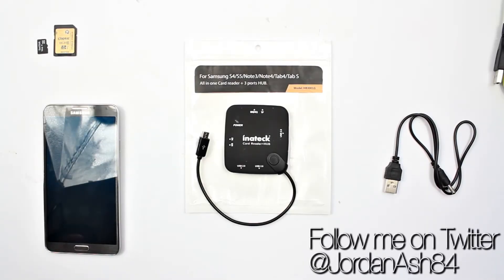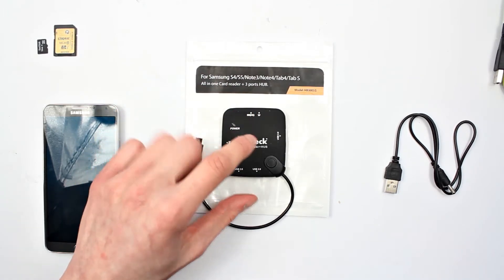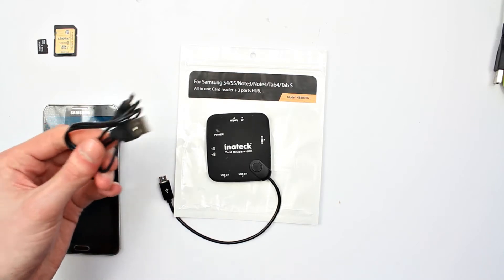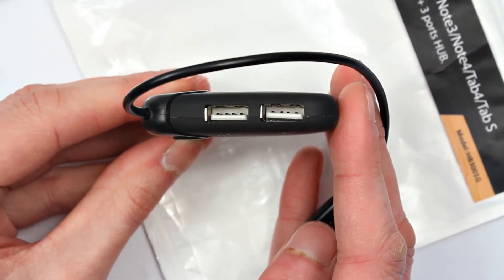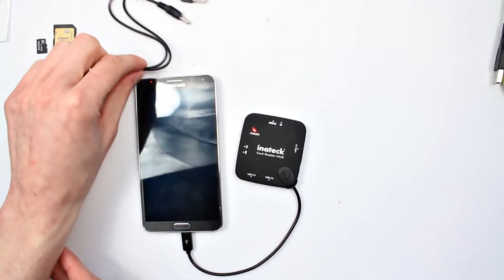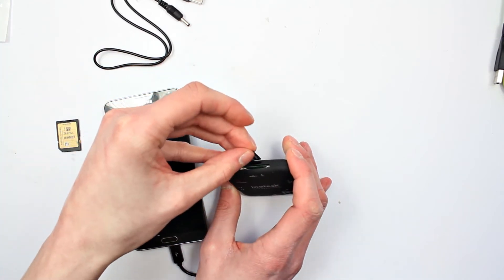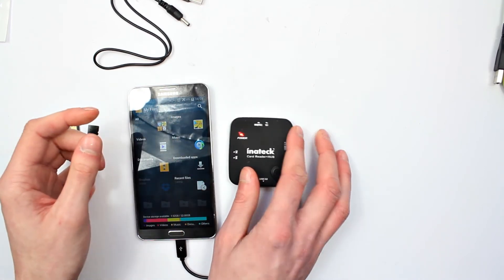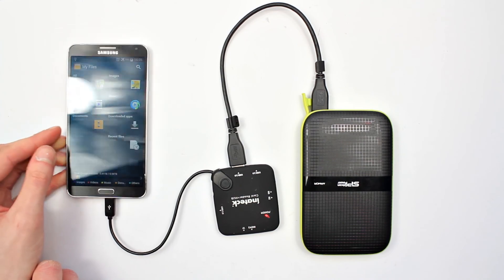Inateck Multi-in-1 OTG Adapter Review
Today we look at the Inateck Multi in one OTG Adapter. Allowing you to use a number of devices such as USB flash, HDD's or Memory cards to your Android Smartphone or Tablet.